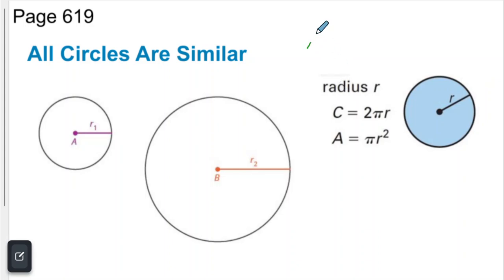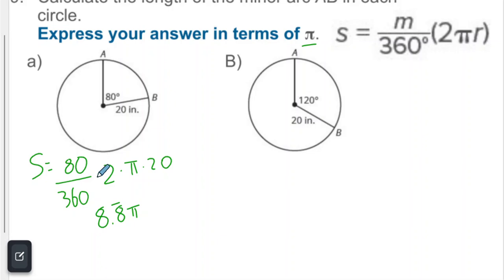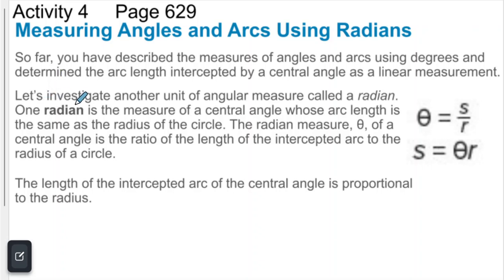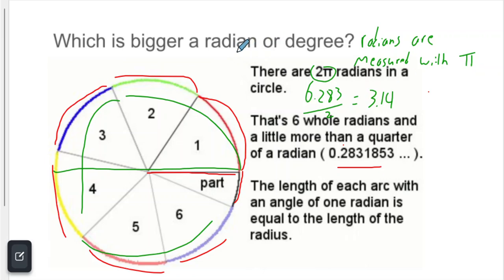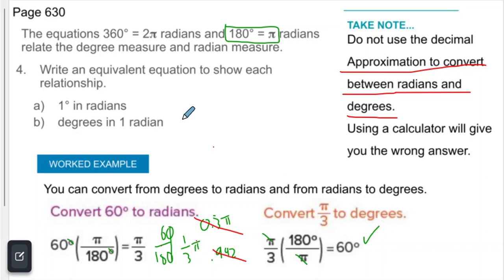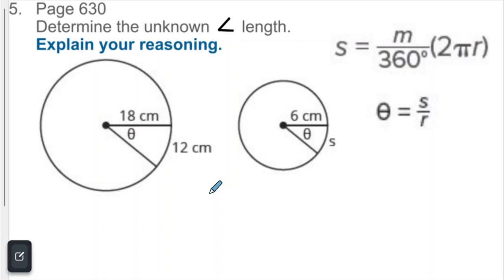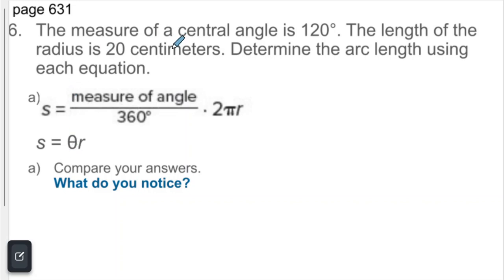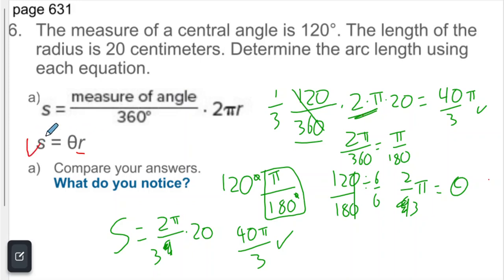9 :1 Video